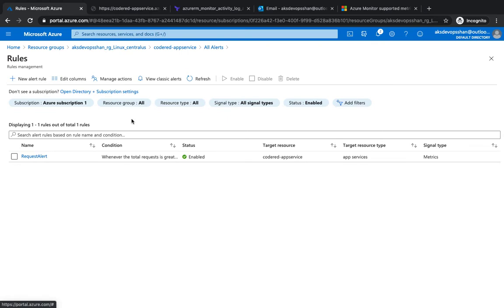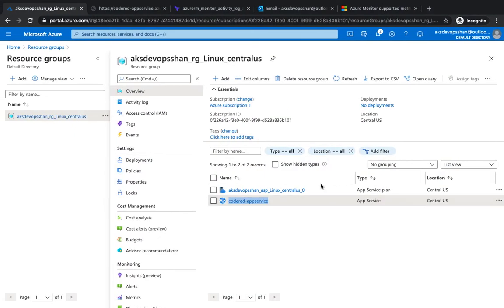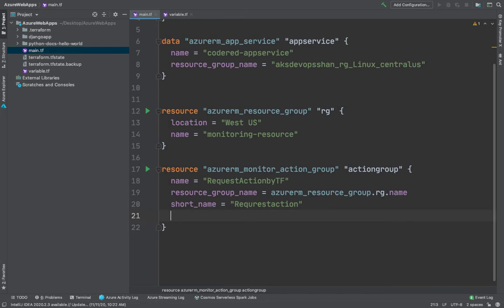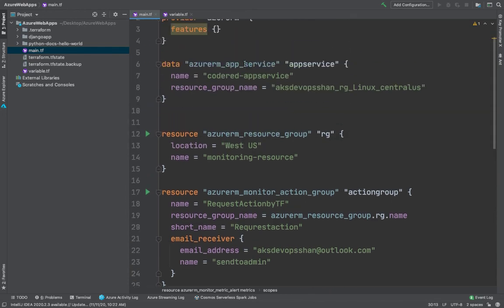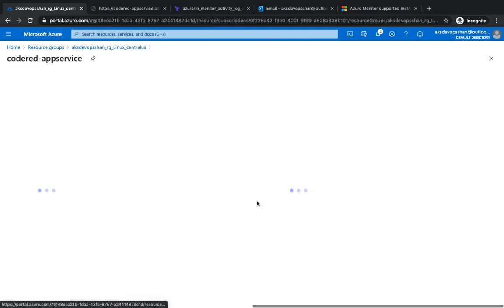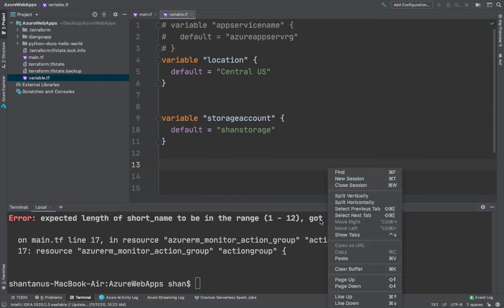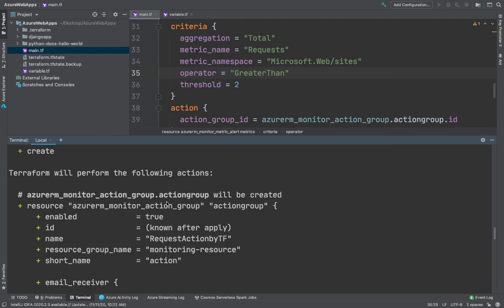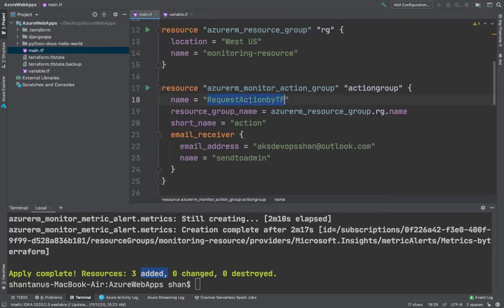Create Azure App Service Alert via Terraform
In this session we will learn about creating Azure web app alerts via Terraform.

This is one of my lecture from the course published in UDEMY, if you are looking for Azure Introductory course with practise questions for az-900, you may purchase the course